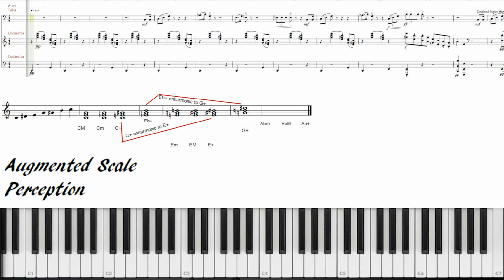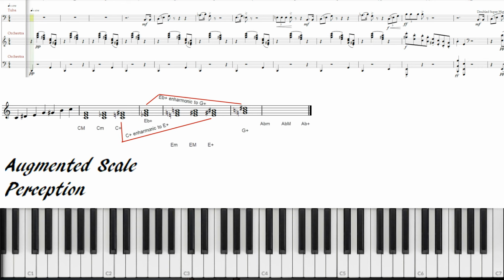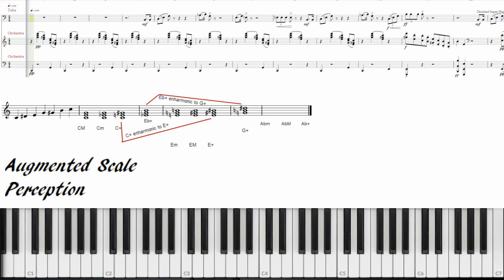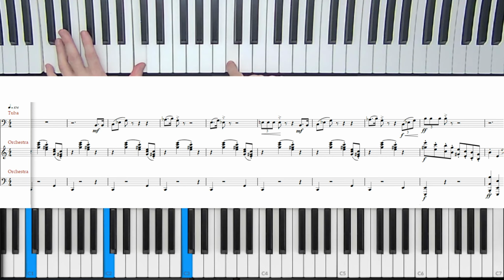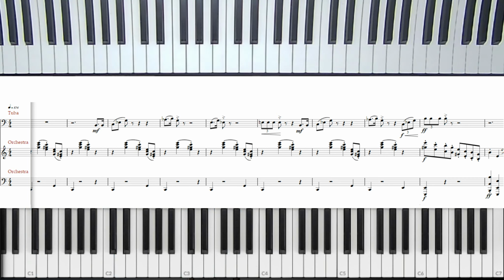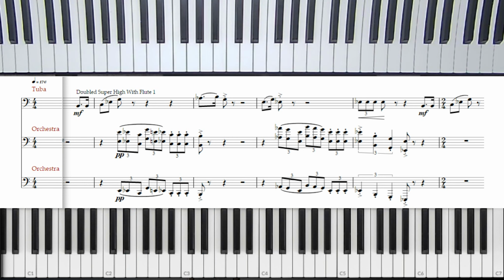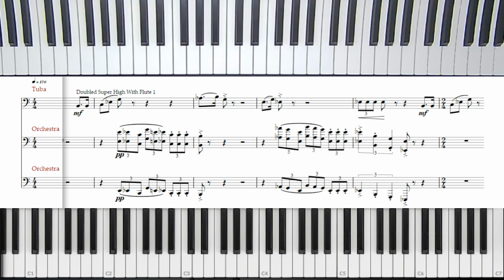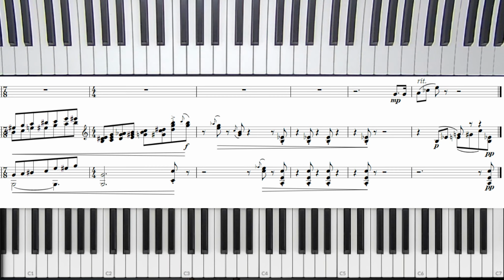Film Composer Tricks "Augmented Scale Silly, Comical, & Playful?"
Functional Harmony 1 Mastery Course(67 page Example Exercises PDF Included)
Don't just learn the "Chords of The Major Scale". Learn why certain moves work. Never get stuck trying to create a progression. Exercise book has endless variations on all 7 chords in all keys! Learn to create endless variations. Get out of ruts.

Here is a link to the new sound set for Arturia Pigments 5 Instant Moods Vol 2

Here is a link to the new sound set for Arturia Pigments 5 Instant Moods Vol 1

Here is the link to the Harmonic Minor Mastery Course